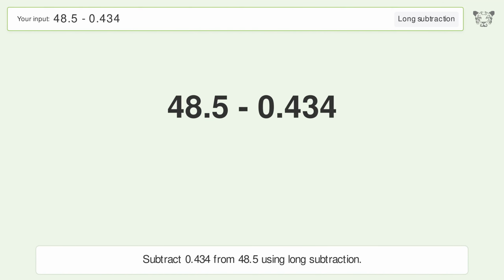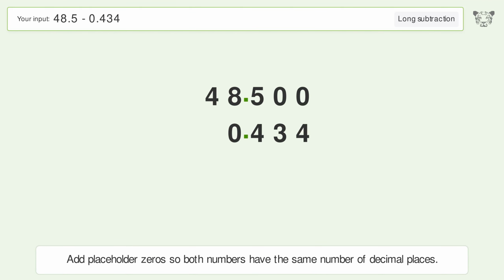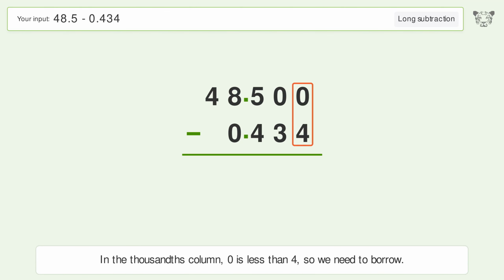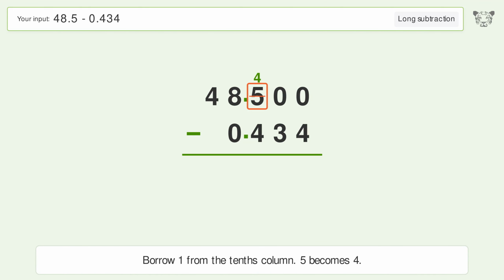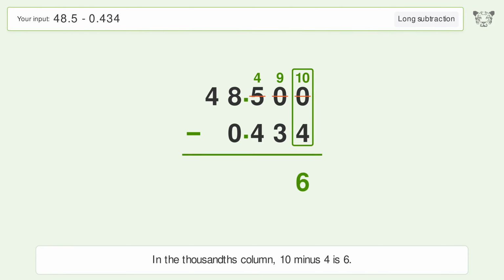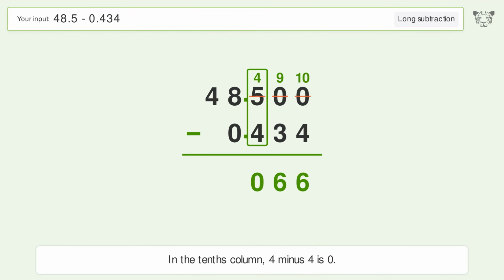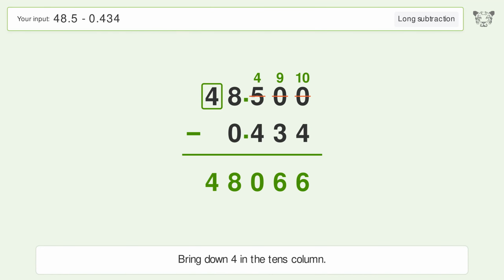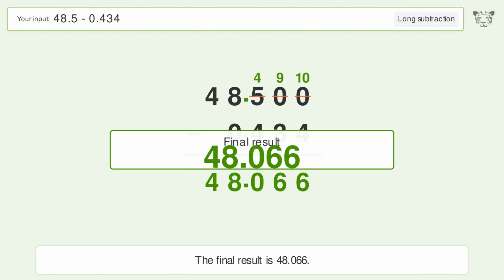Long Subtraction Problem 48.5-0.434: Step-by-Step Video Solution